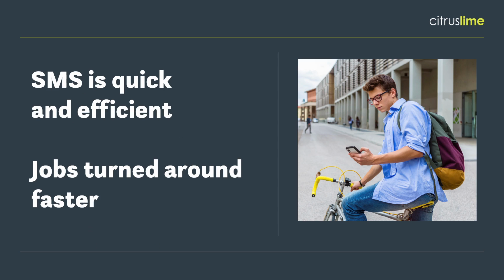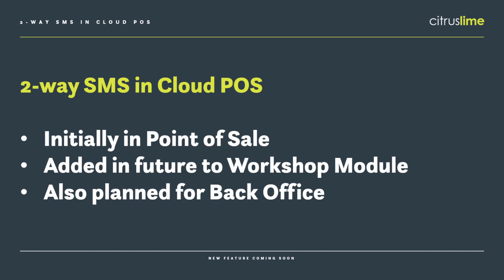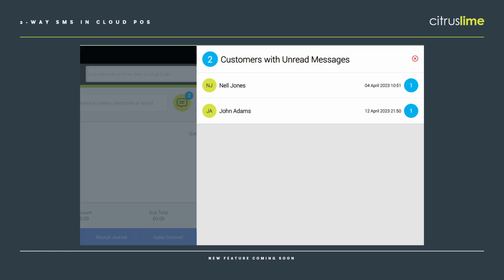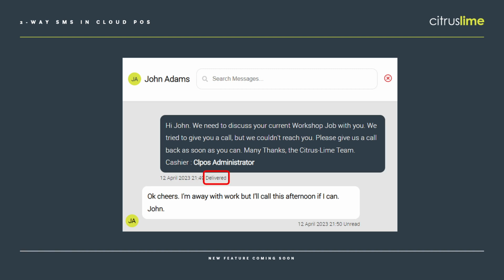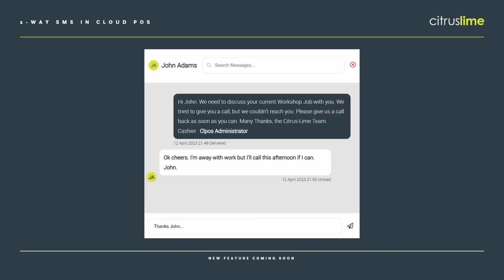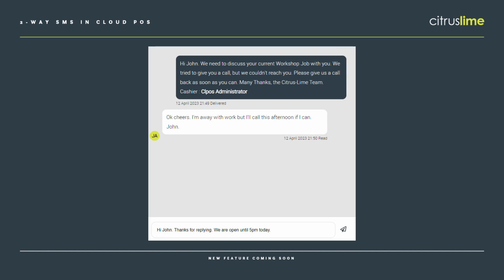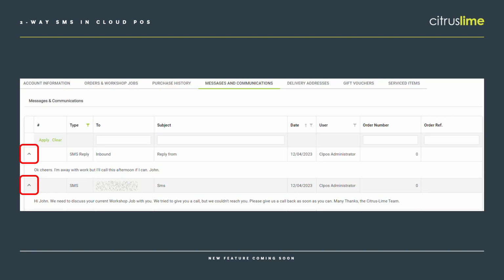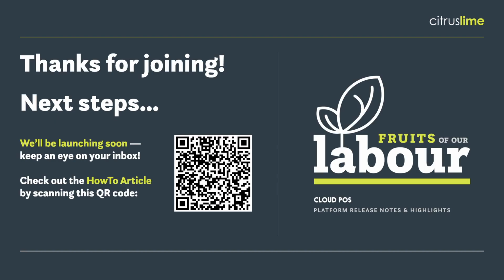New Feature | Two-way SMS in Cloud POS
Two-way SMS will make it fast and efficient to communicate with customers about orders and workshop jobs.

We'll take about 10 minutes to run through the benefits of this new feature and how to use it.

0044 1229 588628